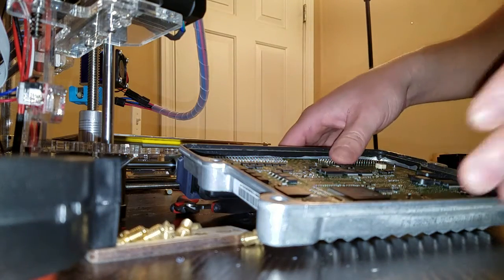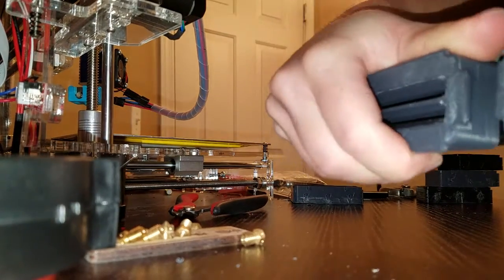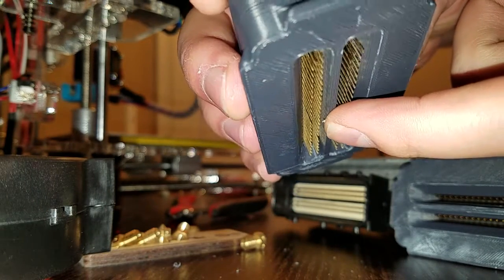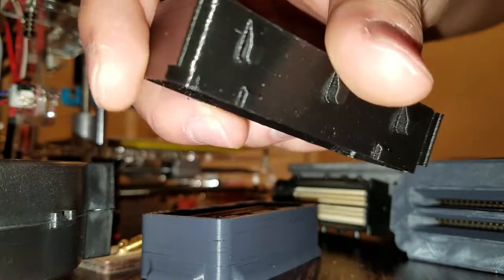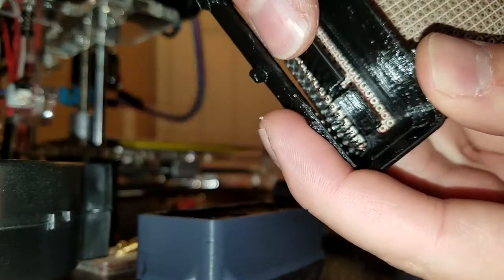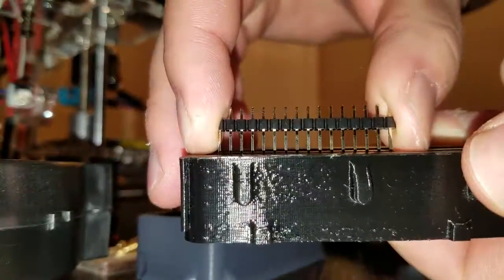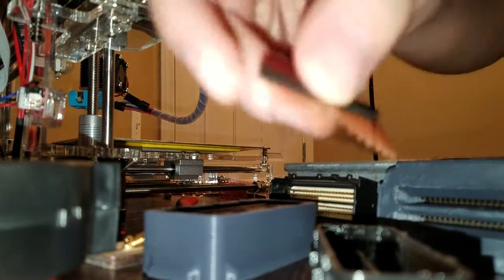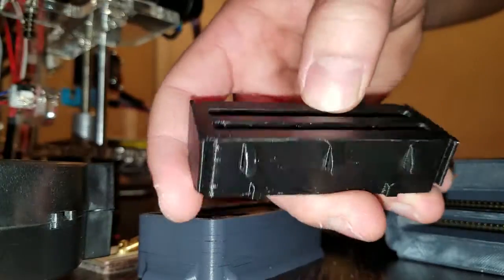Gen Coupe 3.8 BK1 and BK2 3D Printed Harness Connectors (Part 2)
Going to try and make some connector housings that can be 3D printed in plastic. If this works, it would mean Genesis Coupe 3.8 BK1 and BK2 owners could fabricate a jumper harness so that other ECUs could be installed in the car and interface with the factory engine harness without having to buy an extra factory ECU to harvest the connectors from.